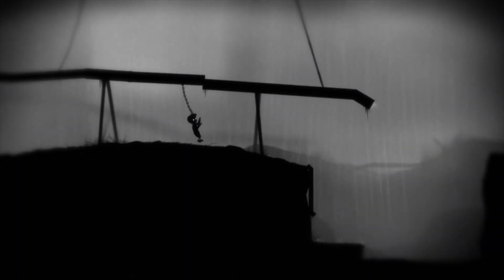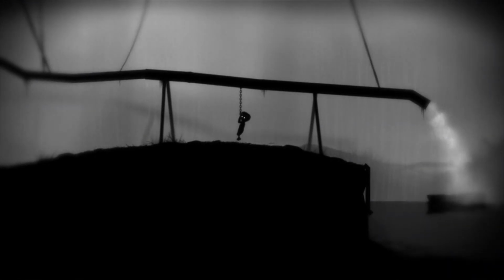Limbo Walk Through Part 1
Limbo Walk Through Part 1 for PS4